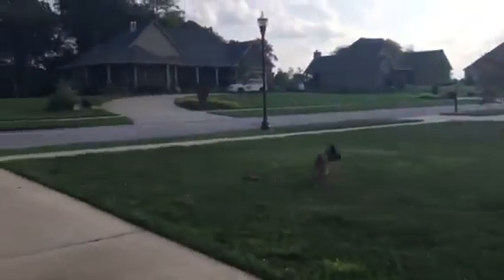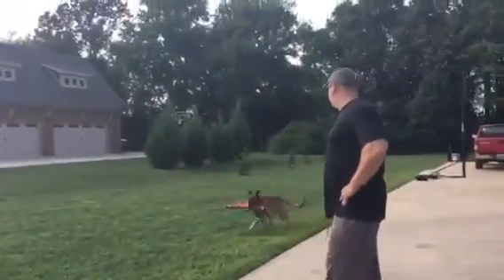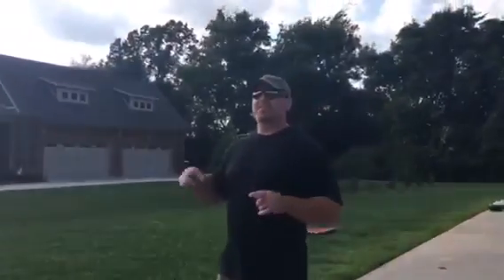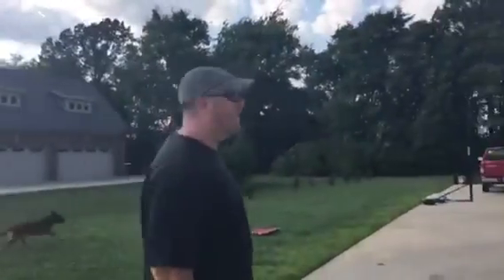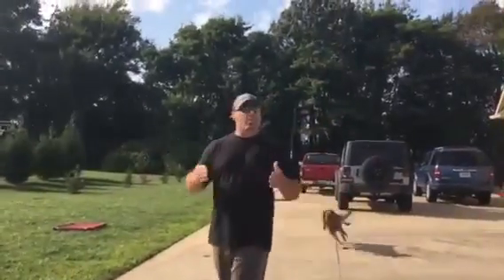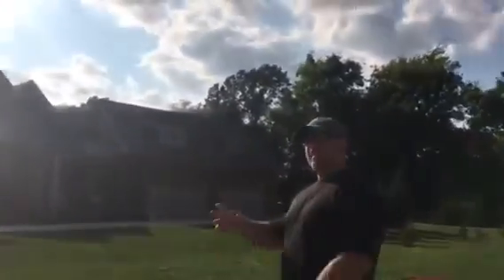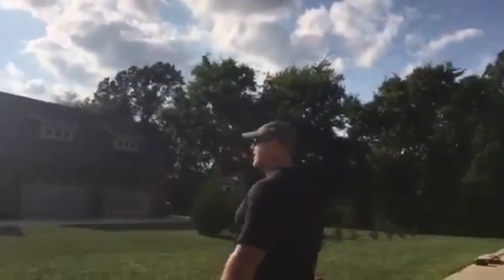Belgian Malinois Training